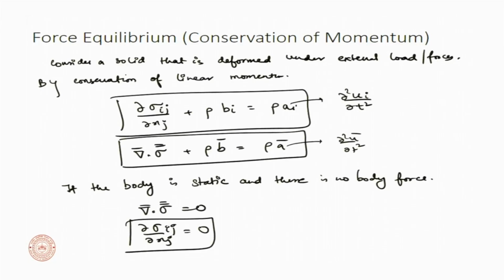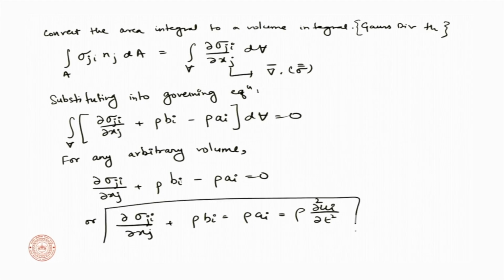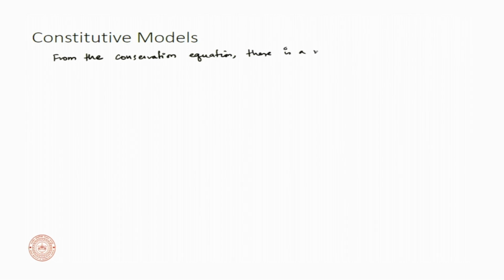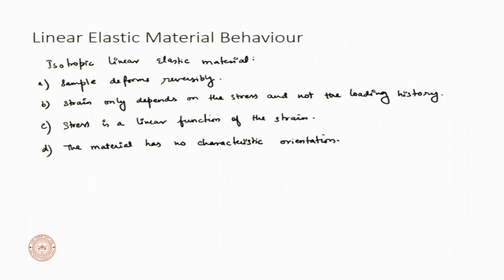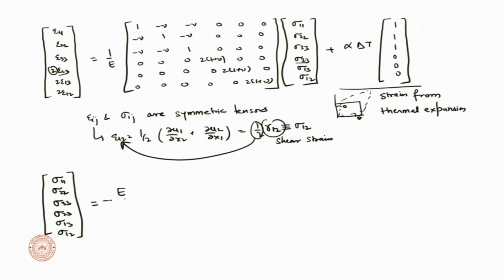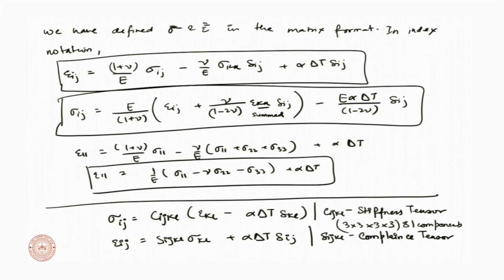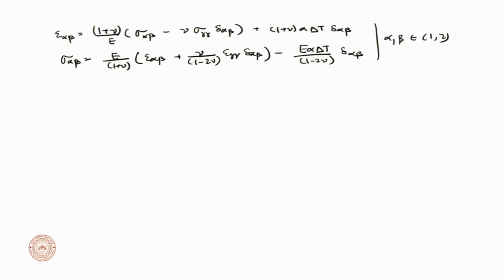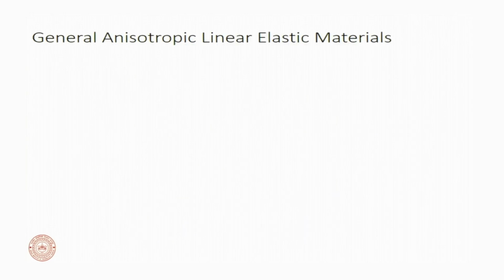Lec11: Solid Mechanics -3